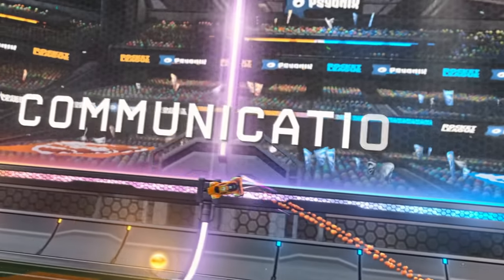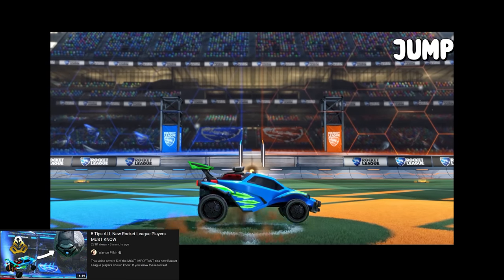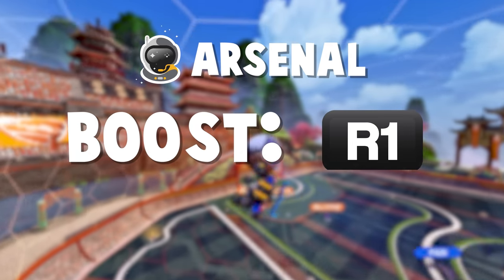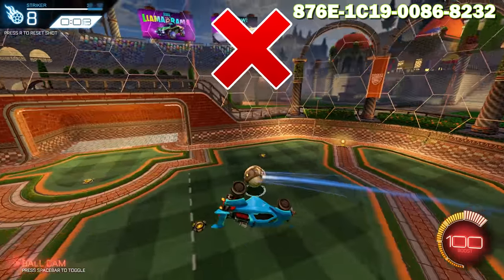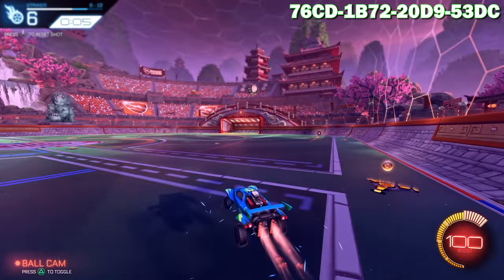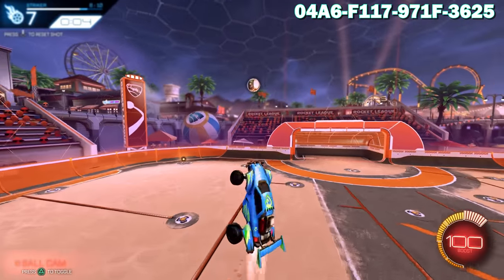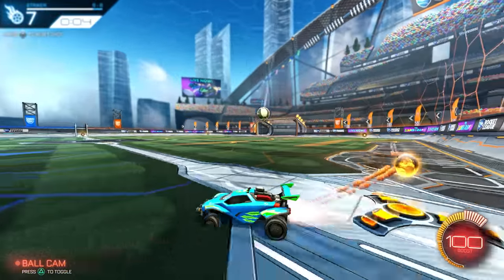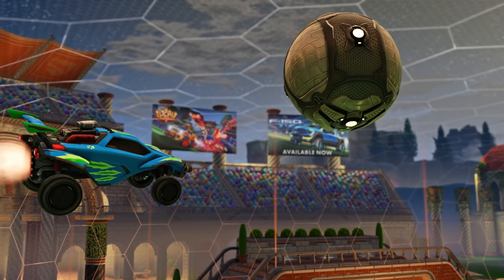How To AERIAL In Rocket League from Beginner To Advanced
In this video, I teach you the complete basics of AERIALS in Rocket League as well as a complete timeline that brings you to mastering them. Whether you are completely new to aerials and flying or you're already fairly confident with them, I'm sure you'll learn a lot from this tutorial.

TRAINING PACKS
Level 1: AE34-6C1E-8CCD-D8A5
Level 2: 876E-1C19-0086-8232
Level 3: 76CD-1B72-20D9-53DC
Level 4: 04A6-F117-971F-3625
Level 5: F001-A333-AAEB-2786

0:00 Intro
0:33 Ultimate Guide To Teamwork
1:28 The Timeline
1:58 Level 1: How To Aerial
4:15 Level 2: Reading The Ball
5:38 Level 3: High Aerials
7:11 Level 4: Angles
8:50 Level 5: Sudden Aerials

Aerials are a fundamental of Rocket League. It's something you have to learn. Aerials also happen to be one of the most fun mechanics in Rocket League because the idea of flying in a game like soccer/football is something that's only really achievable in Rocket League. It's one of those mechanics that has the best of both worlds. It's fun to learn and also extremely useful to learn even if you're a low rank. On top of that, it's something that you never really master. Aerials can always be improved even if you practice them for thousands of hours.

Use Creator Code: WAYTON
Thanks to Epic Games and Psyonix for the creator code.